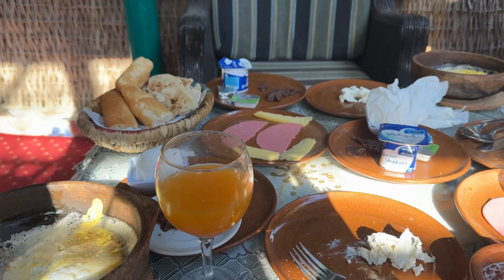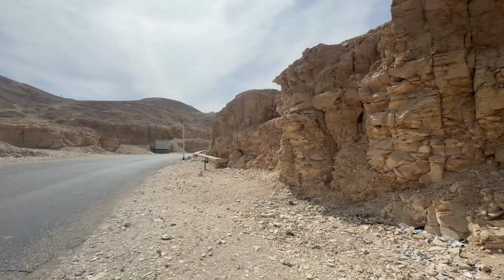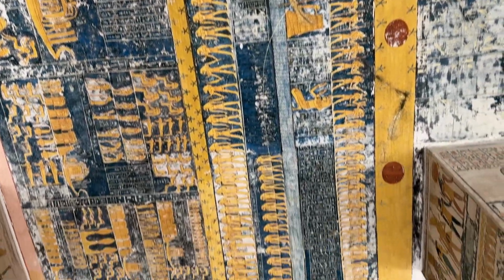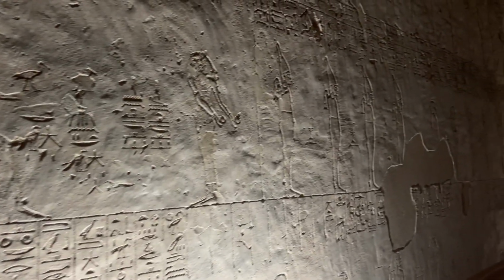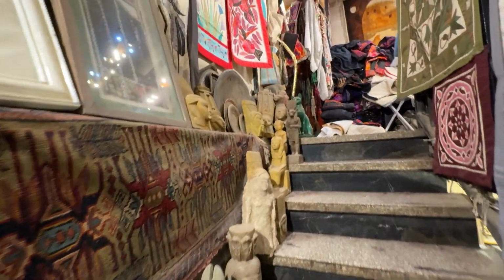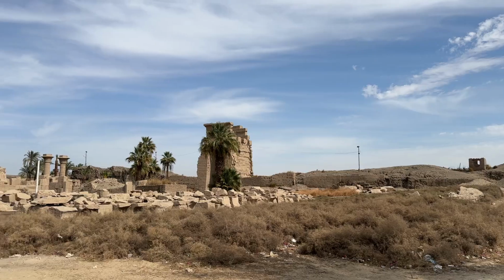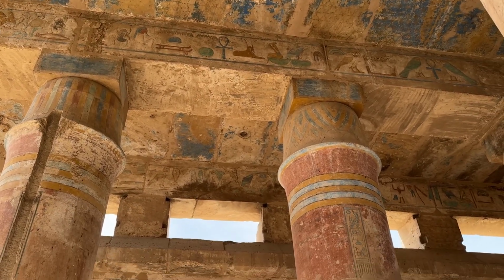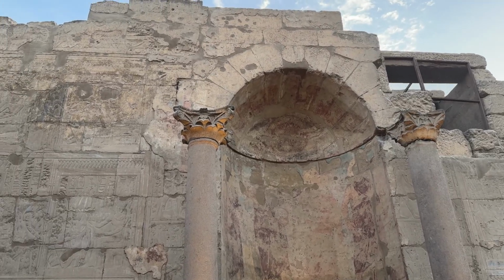you're going to fall in love with Luxor & here's why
chapters
00:00 welcome to Luxor
00:30 Valley of the Kings
04:15 The Mortuary Temple of Hatshepsut
05:25 Bazaar time
05:35 Karnak Temple
08:05 the most spontaneous thing we did
08:40 Luxor Temple